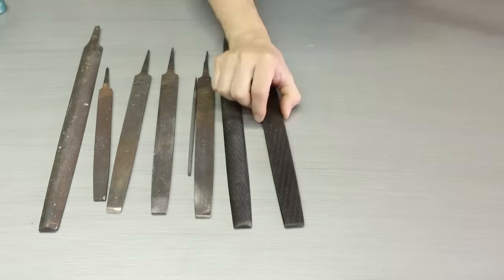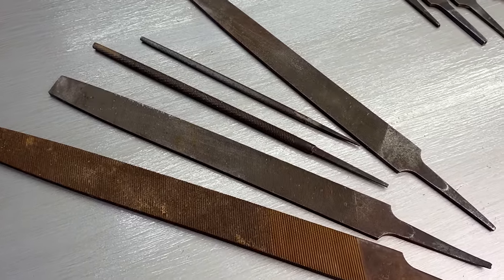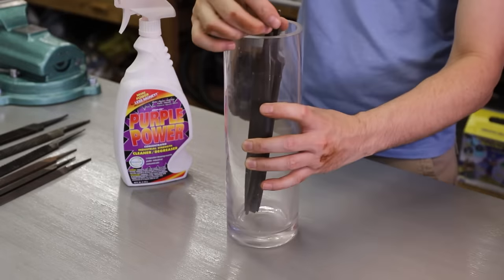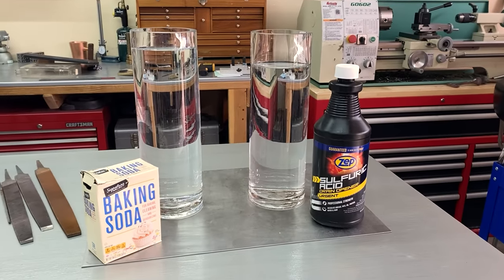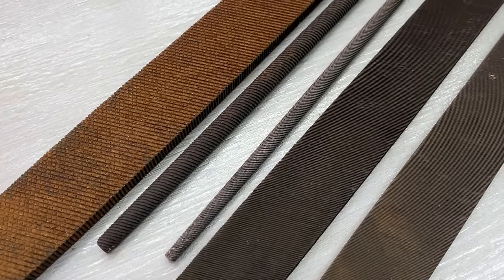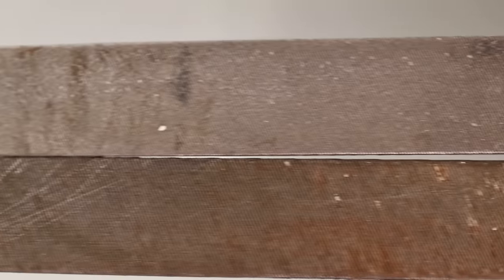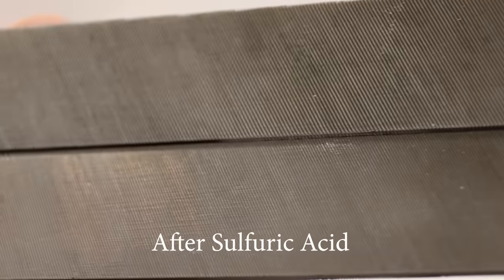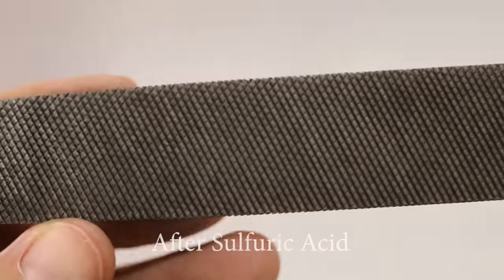Can you sharpen a dull file in Acid? Sharpening metal files - Experiment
I've heard that you can sharpen dull files in acid. In this video I'll be experimenting with sharpening some in sulfuric and acedic acid.

Casting equipment
Melting pot

3d printing FDM
3d printer Ender

6” grinding wheel

Camera Equipment
Canon 6d II